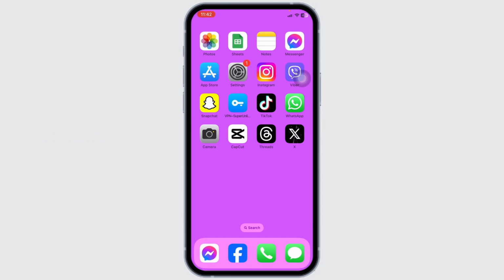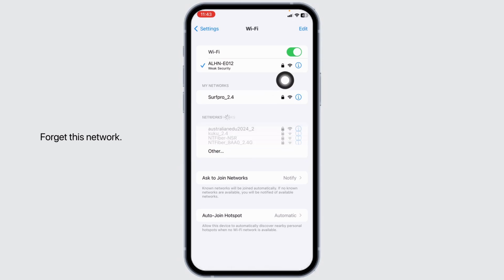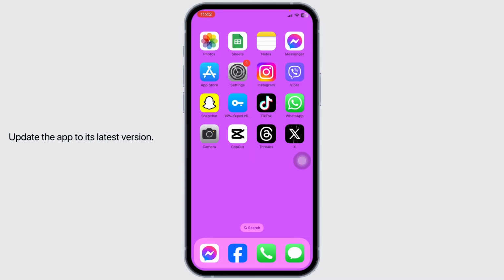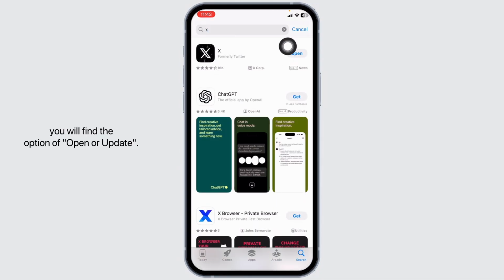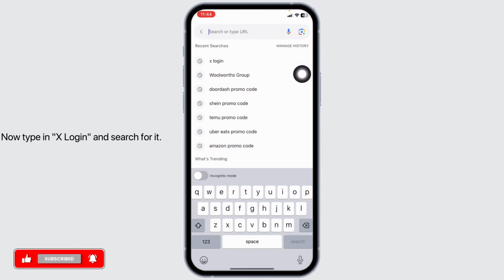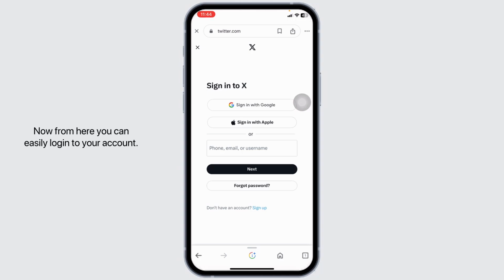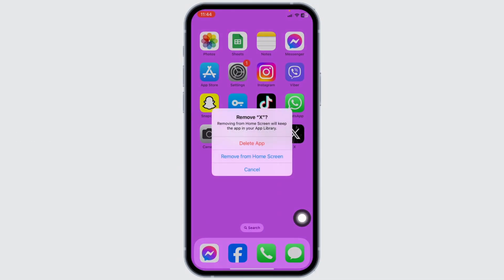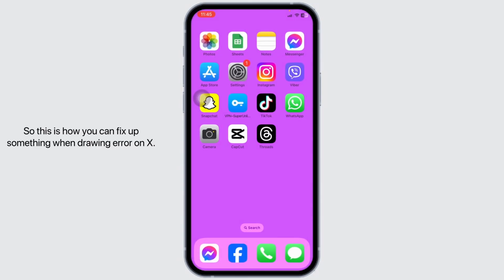How To Fix “Oops something went wrong” Error on X Twitter (iOS 18!)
Hey there! Ever encountered the frustrating "Oops, something went wrong" error on X Twitter app for iOS 16/17? Don't worry, I've got you covered! In this tutorial, I'll show you how to fix this pesky error and get back to using Twitter smoothly. Let's dive in and troubleshoot together!

Timestamps:

0:00 - Introduction: Dealing with the "Oops, something went wrong" Error
0:10 - Understanding the Causes of the Error
0:20 - Step-by-Step Guide: How Do I Fix the Error on X Twitter (iOS 16/17)